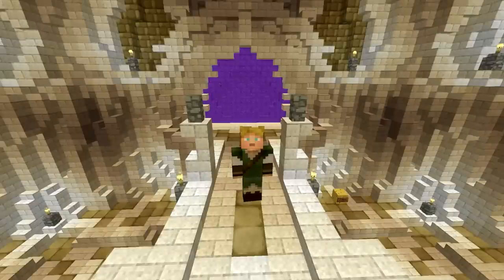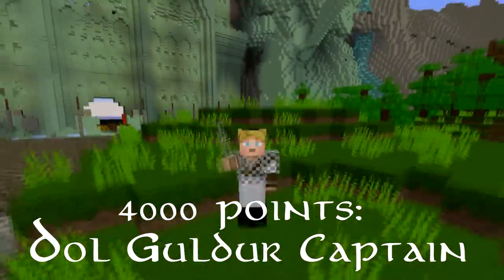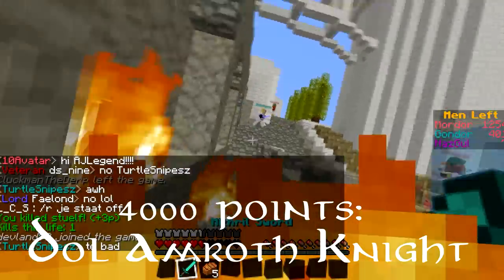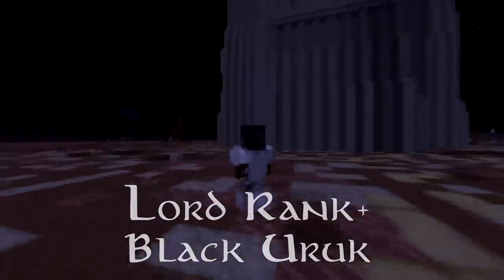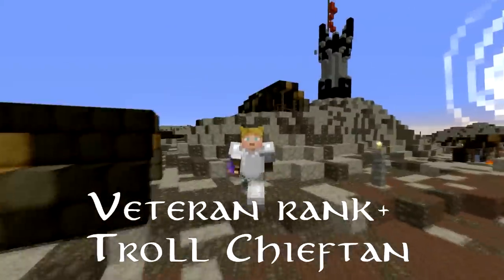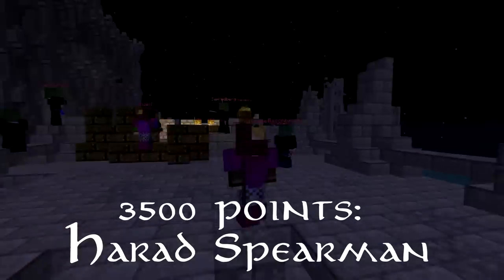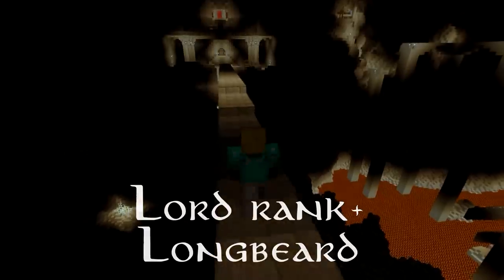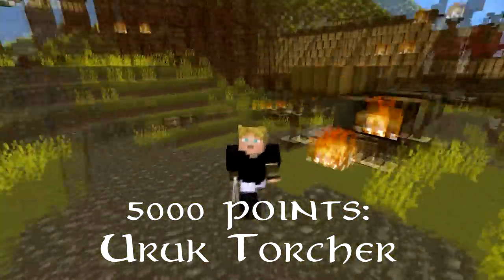EmpireWar Siege: New Classes!!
Overviewing all the new classes added to the server.

Erebor: Dol Guldur Captain
Weapon: Bow with 16 arrows (restockable) and an Iron Axe
Armour: Chainmail chestplate, Iron leggings, leather boots
Effects: Slowness
Costs: 4000 points

Laketown: Town Guard
Weapon: Pike
Armour: Leather chestplate (blue+protection 2+projectile protection 2), Golden helmet, Leather boots (blue)
Effects: None
Costs: 3500 points

Laketown: Goblin Mercenary
Weapon: Bone with sharpness 4
Armour: Leather chestplate, leather leggings
Effects: Speed 3, Jump 2
Costs: 3000 points

Osgiliath: Harad Spearman
Weapon: Stone sword and 2 spears
Armour: Leather chestplate (red+protection 2), chain leggings (proj. protection 2), leather boots (red)
Effects: None
Costs: 3500 points

Edoras/Minas Tirith: Uruk Torcher
Weapon: Iron axe and 3 torches (throwable, cause a spread of fire around them, but not on teammates)
Armour: Chain chestplate, iron boots and leggings
Effects: None
Costs: 5000 points
Minas Tirith: Dol Amroth Knight
Weapon: Diamond sword and 1 spear
Armour: Diamond helmet and leggings, leather chestplate (white) and boots (gray)
Effects: Speed 1
Costs: 4000 points

Moria Gold/Moria Great Halls: Longbeard
Weapon: Diamond Pickaxe with sharpness 1
Armour: Diamond chestplate and iron boots and leggings
Effects: None
Costs: Lord+ rank (10€)

Isengard: Black Uruk
Weapon: Iron Sword (sharpness 1), Torch (fire aspect 5)
Armour: Iron chestplate and boots, chain leggings
Effects: Resistance 1

Black Gate: Troll Chieftan
Weapon: Stone sword
Effects: Slowness 3, resistance 2, strength 1, haste -10
Costs: Veteran+ rank (50€)